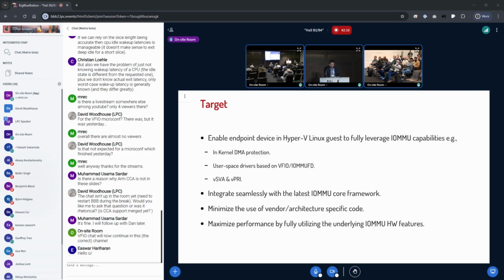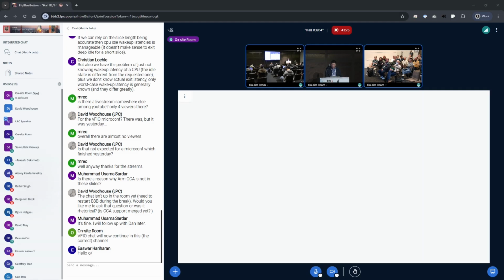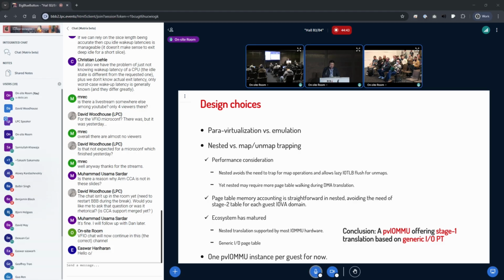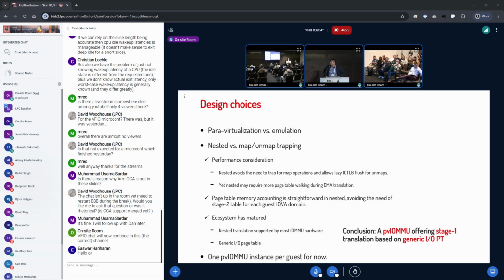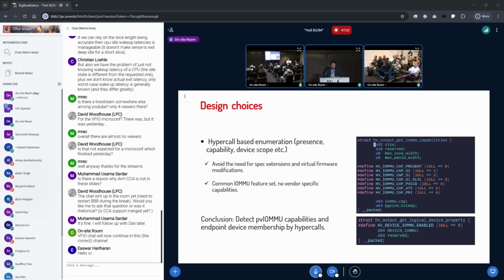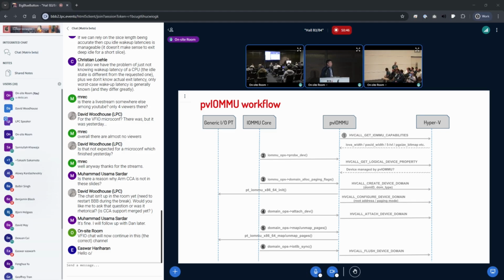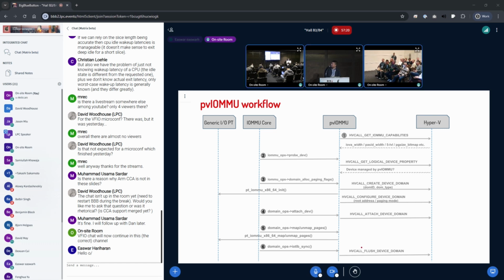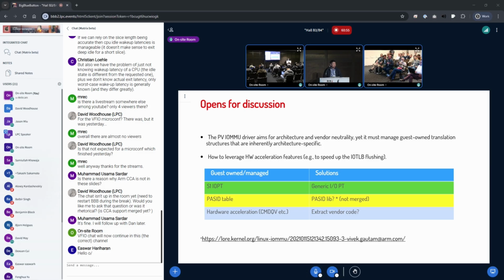A Hyper-V Based pvIOMMU Built on Generic I/O Page Table - Yu Zhang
We present a Hyper-V based pvIOMMU implementation for Linux guest, built upon the community-driven Generic I/O Page Table framework. Our approach leverages stage-1 page tables in the guest(w/ nested translation) to drive DMA remapping(including vSVA). This also eliminates the need for complex device-specific emulation and map/unmap overhead, meanwhile staying scalable across architectures.

This session will cover:

The current development status and our planned upstream contributions prior to LPC.
Integration strategy with the Generic I/O Page Table infrastructure.
Demonstration that the Generic I/O Page Table can support not only hardware IOMMUs but also paravirtualized transports, with internal proof-of-concepts validating both virtio-iommu and Hyper-V pvIOMMU atop stage-1 DMA remapping.
Expected performance improvements compared to traditional emulation.
Open challenges, including modeling IOTLB invalidation in a paravirtualized context and exploring the use of hardware-virtualized command queues.
A brief discussion on differing pvIOMMU requirements between the Linux Dom0 on Azure hosts and Linux guest VMs, and our proposed code structure to support coexistence across both environments.
We seek feedback on integration boundaries and the minimal common infrastructure required to upstream the Hyper-V pvIOMMU.